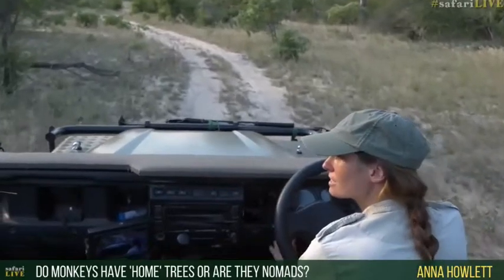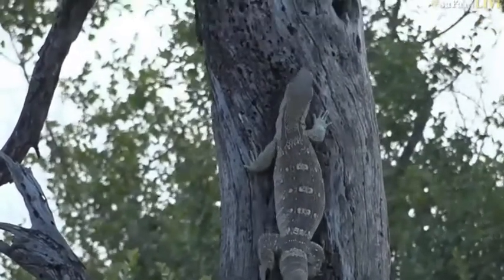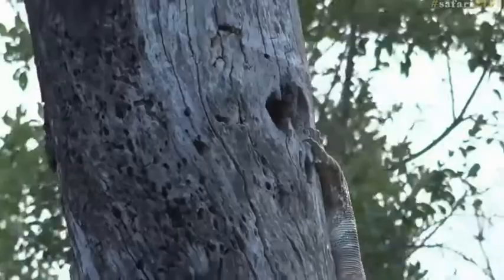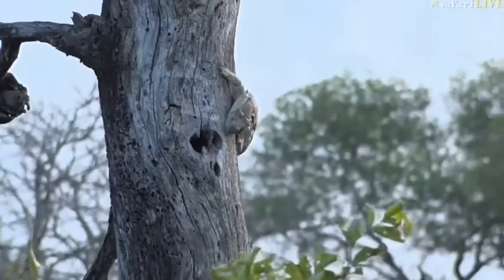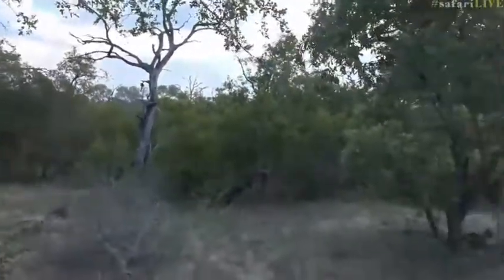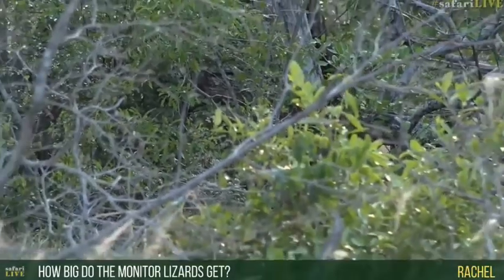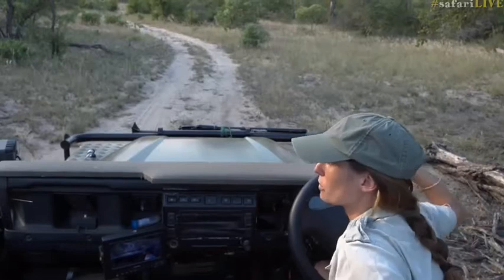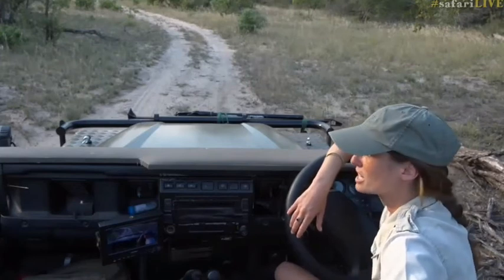Feb 14, 2017- Sunset- Rock Monitor climbs a tree looking for a meal